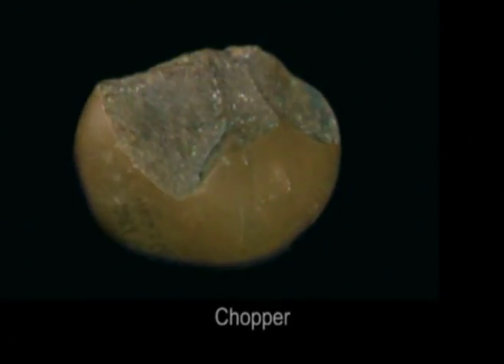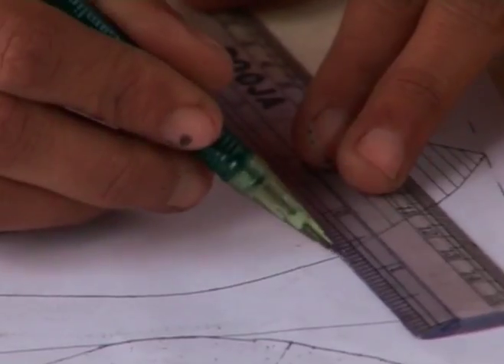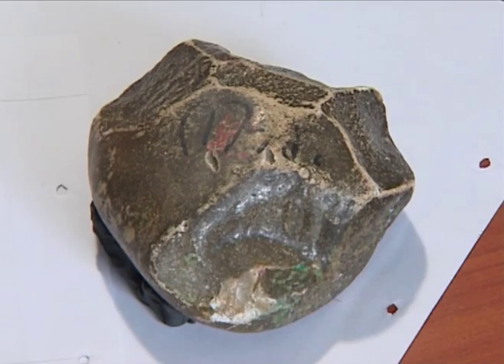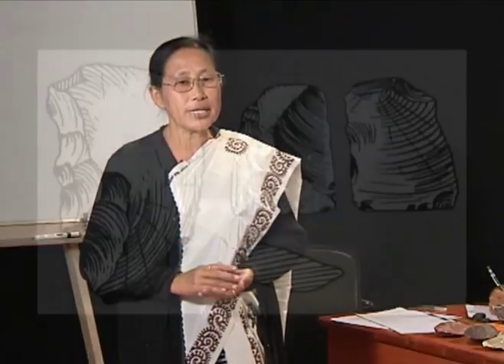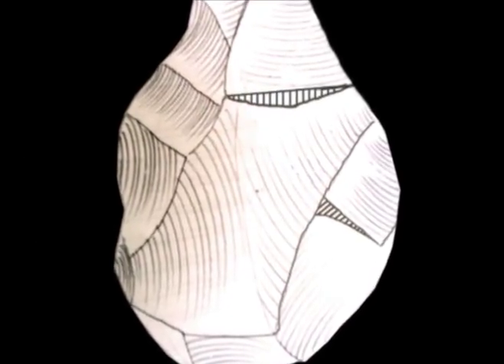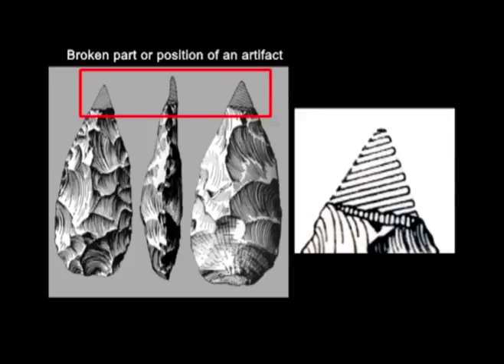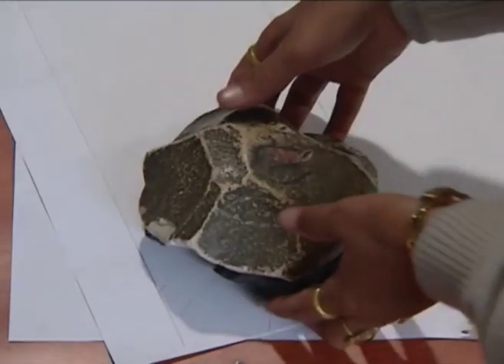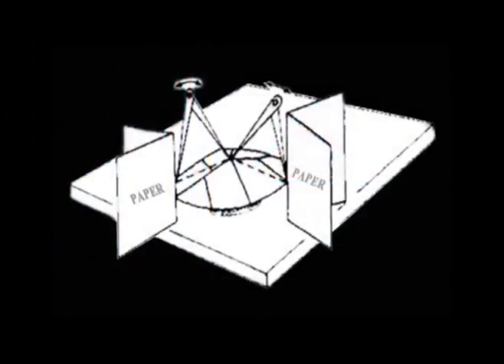Systematic drawing and description of chopper and chopping tool (Pre-historic archaeology)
Module Name: Systematic drawing and description of chopper and chopping tool (Pre-historic archaeology)